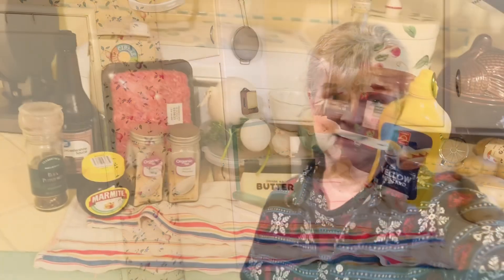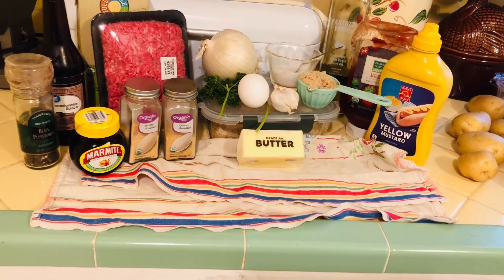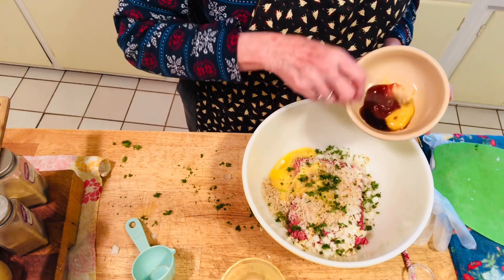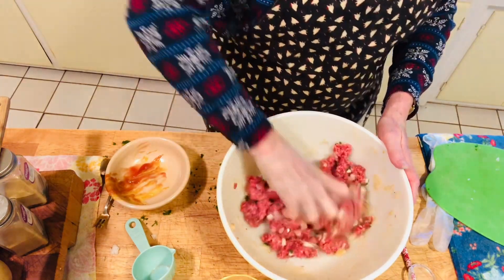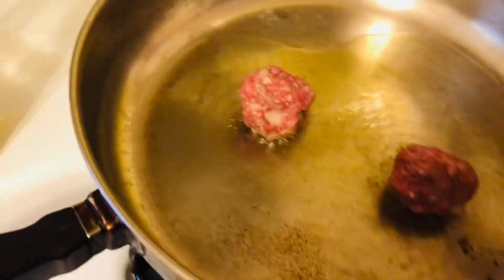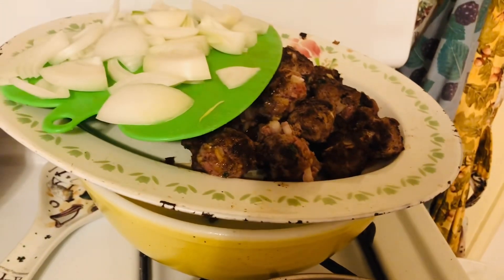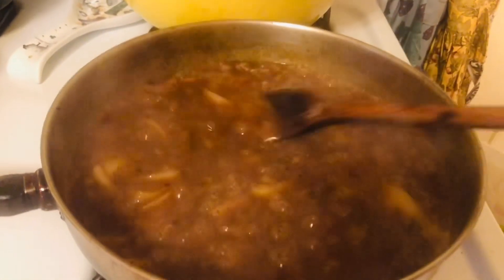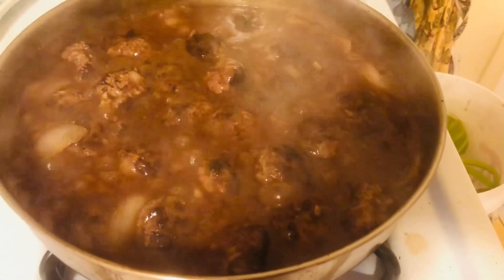OLD FASHIONED MEATBALLS IN BROWN GRAVY ( yummy )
RECIPE: INGREDIENTS for MEATBALLS: 2-3 tbs olive oil, One and a half pounds of ground beef, 1/2 white or yellow onion, 1/4 cup of bread crumbs, 2 cloves garlic, one egg, 1 tablespoon of ketchup, 1 teaspoon of yellow mustard, 1 teaspoon Worcestershire sauce, 1/2 teaspoon of salt, 1/4 teaspoon of pepper, 2 teaspoons of fresh parsley chopped.

DIRECTIONS: Mix all ingredients together roll into 1- 1 1/2 inch balls, refrigerate for 15 minutes. Heat olive oil on medium heat, brown 5-6 meatballs at a time. Cook approximately 2 to 3 minutes on each side, set aside, continue cooking all of the meatballs and set aside.

RECIPE INGREDIENTS FOR BROWN GRAVY: 1 medium yellow or white onion, 1 tbs butter, 2 cups beef broth, 1 tsp onion powder, 1/2 tsp garlic powder, 1 1/2 cups tsp Worcestershire sauce, 2-3 drops kitchen bouquet browning/seasoning sauce ( optional) I used “ marmite” yeast extract which is optional (2 tsp). ( I didn’t show that on video, but it makes for a browner, richer gravy and color) 1/4 cup cold water with 3 tbs corn starch mixed in.

INSTRUCTIONS FOR GRAVY: Add 1 tbs butter to pan you cooked meatballs in, add sliced onions and sauté /cook on medium heat stirring to prevent burning. Cook 15 minutes until onions r soft and somewhat Caramelized. Add beef broth, seasonings and Worcestershire sauce into pan, sit to combine. If desired, add browning or yeast extract. Combine the cold water with cornstarch. Whisk gravy on med low heat. Add meatballs back to pan and cook for an additional 10 minutes so meatballs finish cooking.
   Garnish with parsley. Serve with mashed potatoes and green vegetable of choice. ENJOY 😊